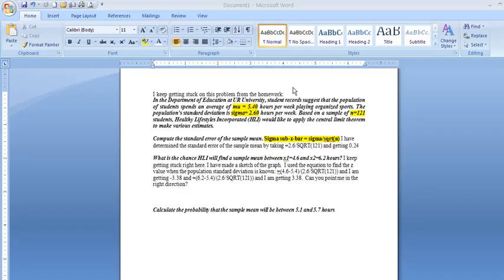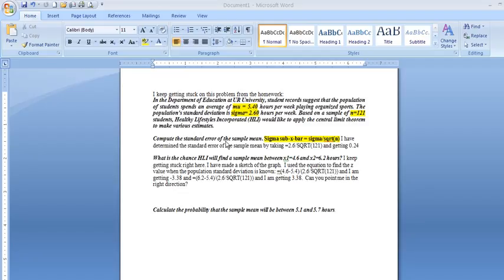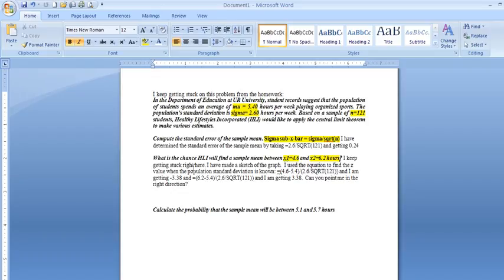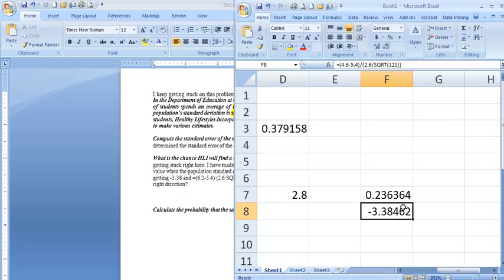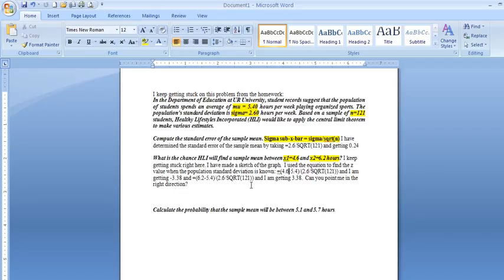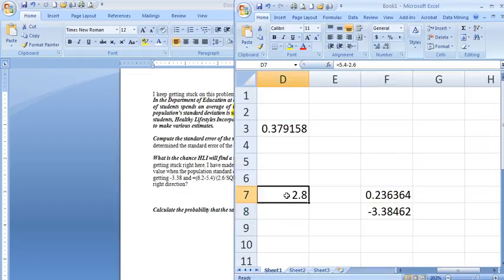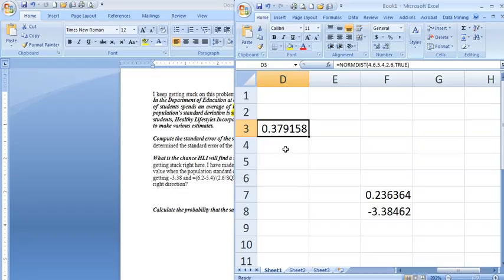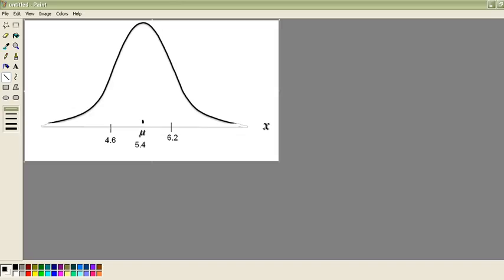Exercise_8-22_Part1a